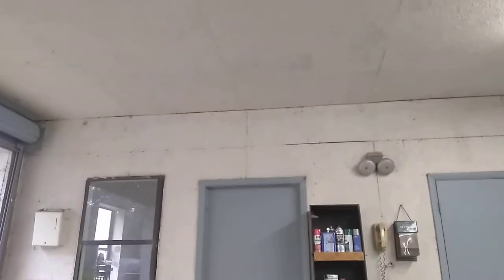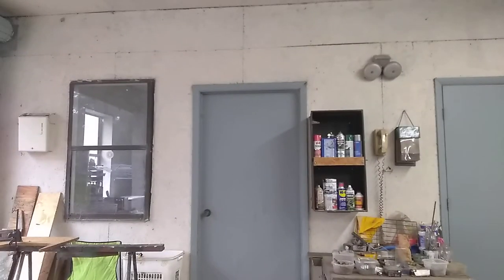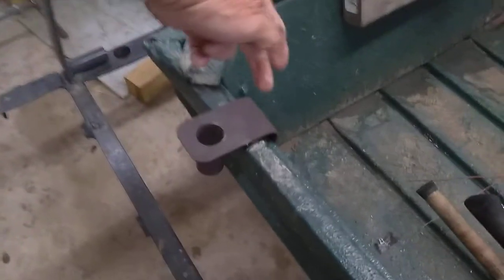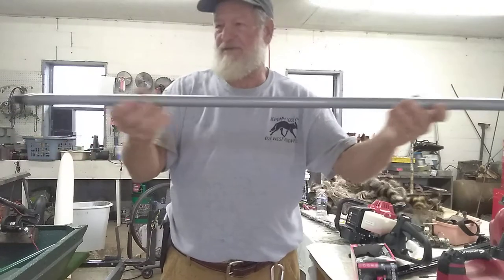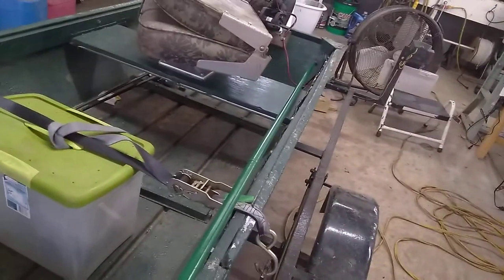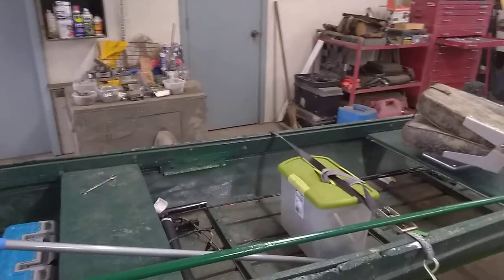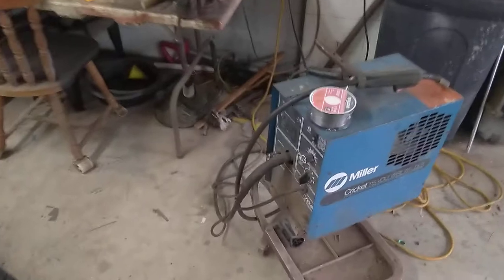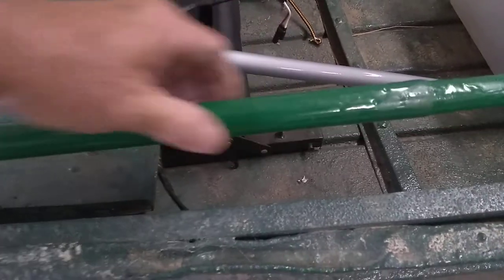Making a red neck stabilizer for my jon boat.(subscribe and save)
how to make a stabilizer for your jon boat